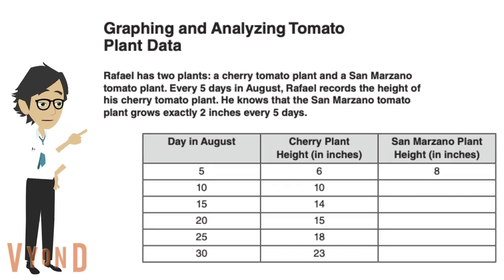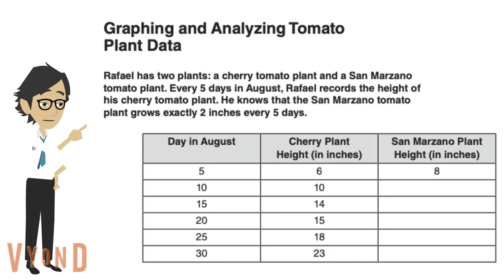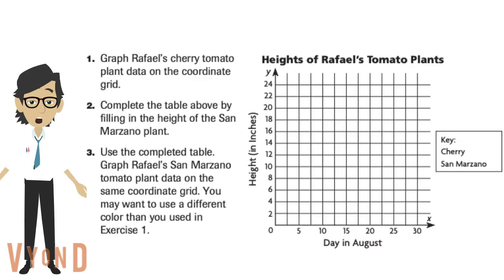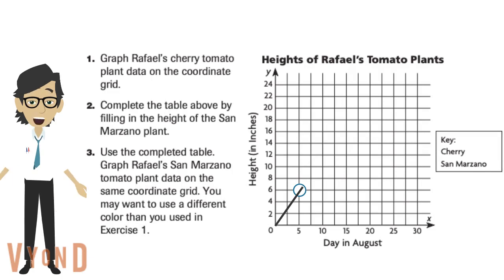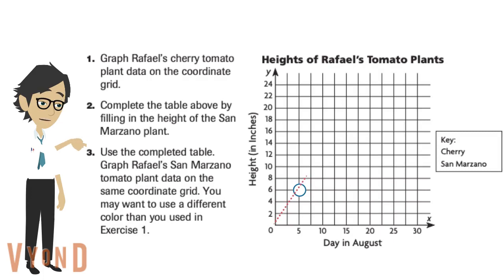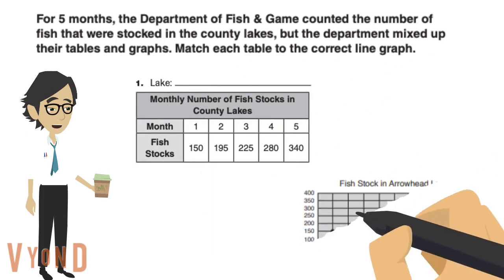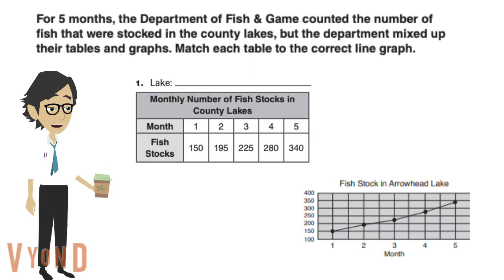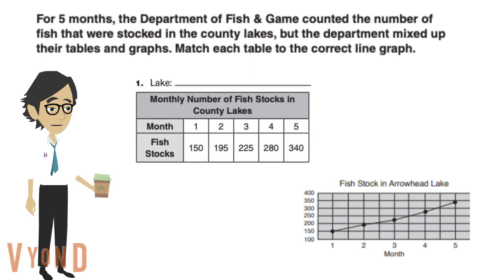math for Wednesday and Thursday Graphing